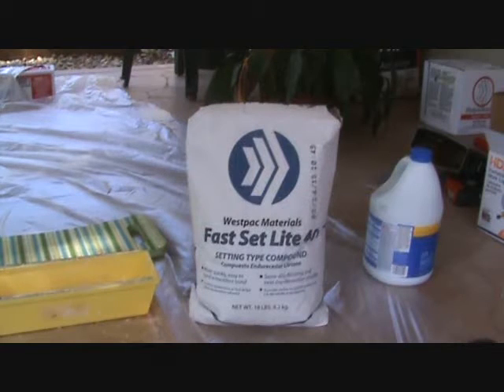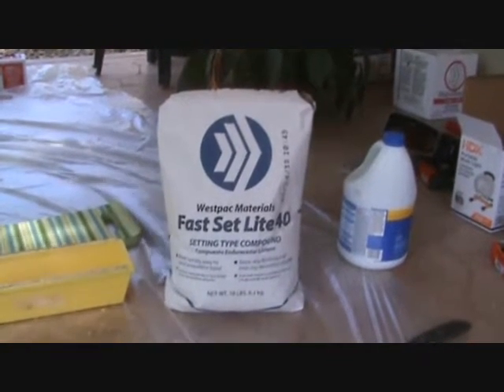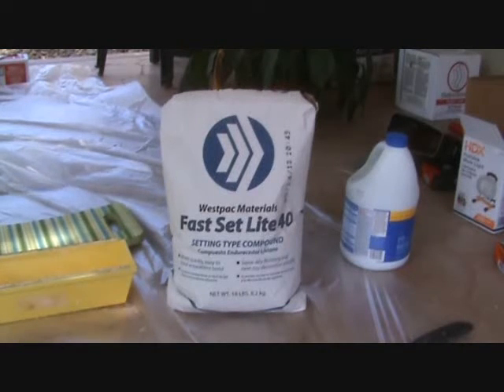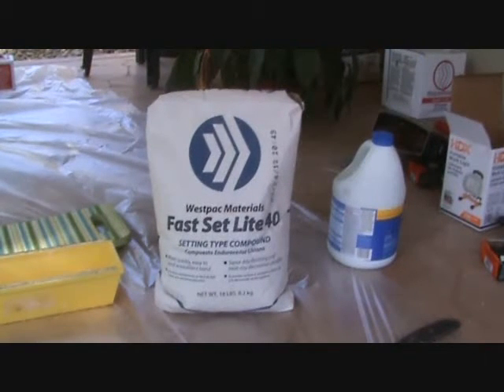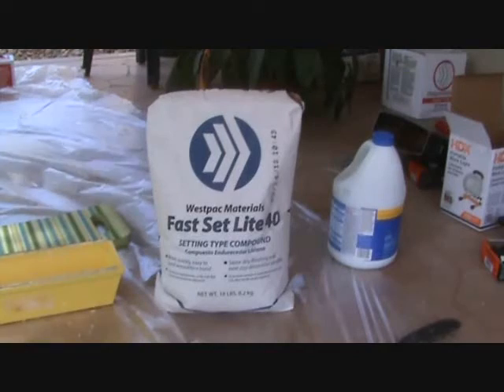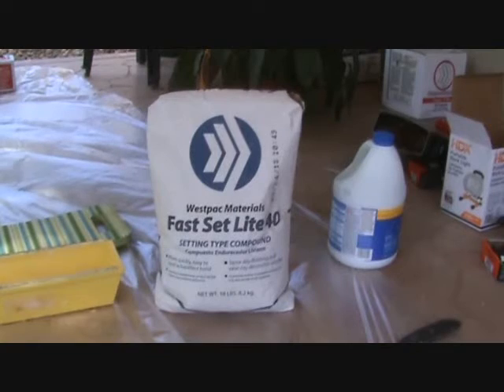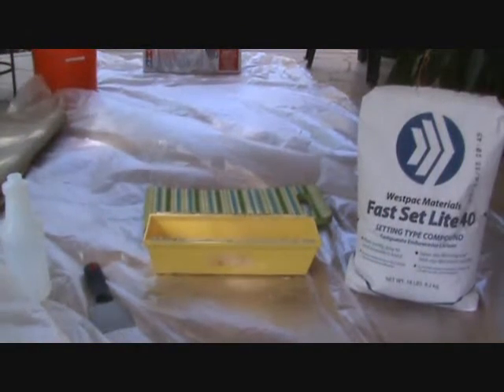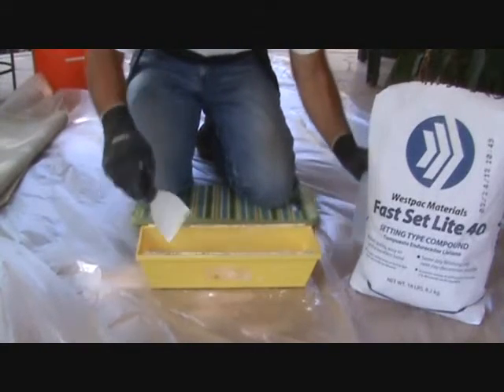Mixing up quickset for a drywall patch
Mixing up quickset for a drywall patch is easy...when you know how. What is quickset
anyway & what's the importance of it when doing drywall repairs? Are there different types of quickset drywall patch
materials& what is the meaning of the number at the end? How do I mix up the quickset & how much do I need to
purchase. I knew this patching drywall business was something I needed to leave to the experts. but then I guess
I couldn't afford paying for someone to patch my drywall. I guess I'd better watch "joe" as he shows how to mix
up this quickset stuff after all.